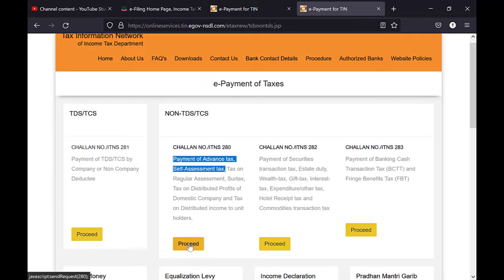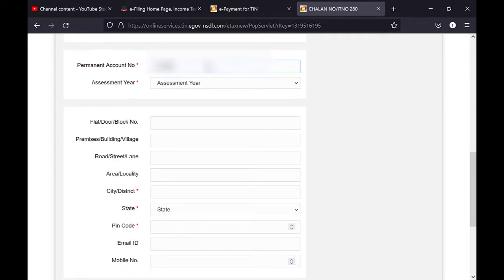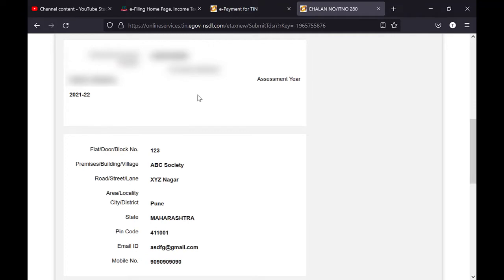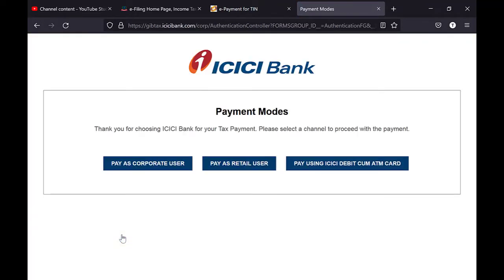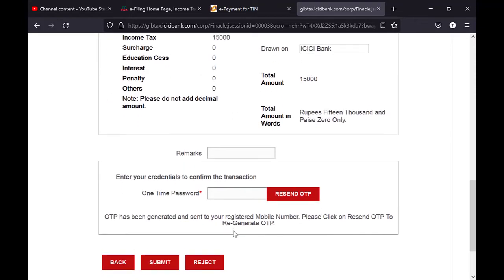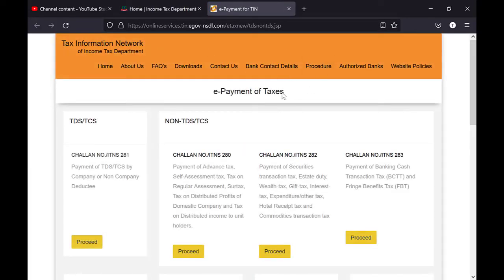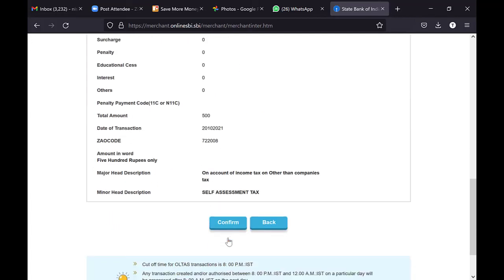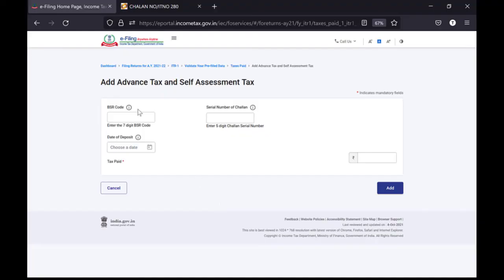How To Pay Self Assessment Tax Online Via Net Banking (ICICI/SBI) on New Income Tax Portal | AY21-22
How To Pay Self Assessment Tax Online Via Net Banking (ICICI/SBI) on New Income Tax Portal | AY21-22 / FY20-21 | Challan 280

Struggling with the process to pay Self Assessment Tax on New Income Tax Portal? This video will explain how you can pay Self Assessment Tax Online via Net Banking of ICICI / SBI on New Income tax portal for AY21-22 / FY20-21. I will also explain how to generate BSR challan and use it for filling the details on Income tax portal.

Following are the Chapters in this video -
00:00 - Intro
00:49 - Paying Self Assessment Tax Via ICICI Bank Net Banking
04:42 - Paying Self Assessment Tax Via SBI Bank Net Banking
06:25 - Update Challan Details on Self Assessment Tax Page

3. Twitter: Savemoremoney3